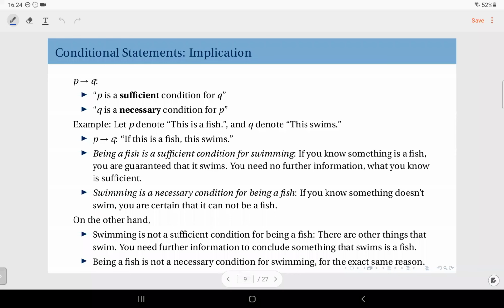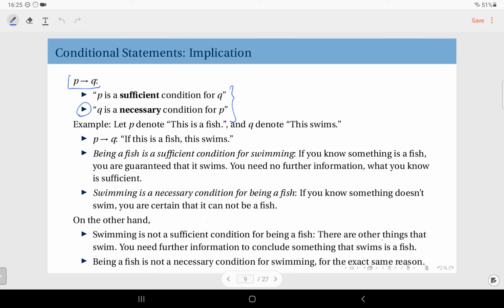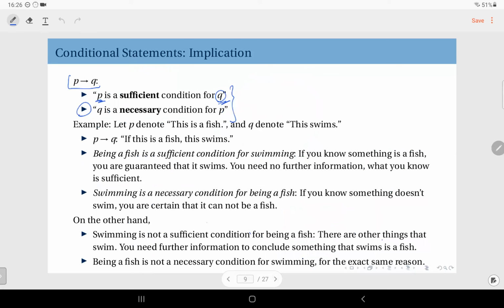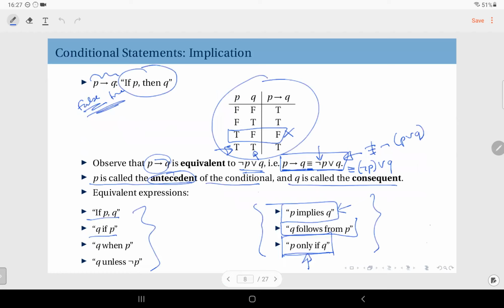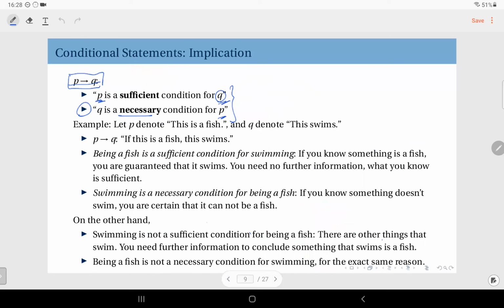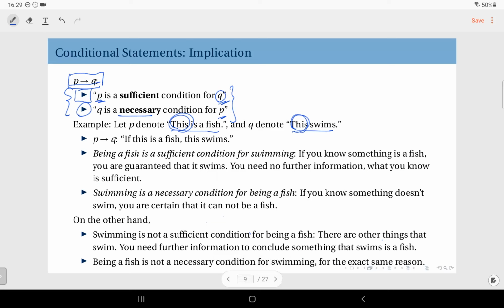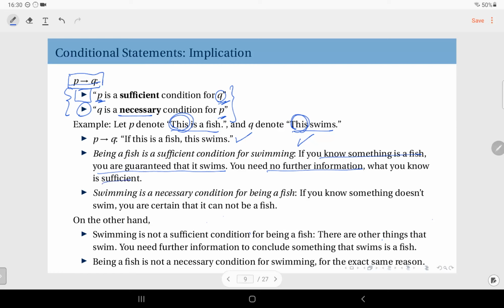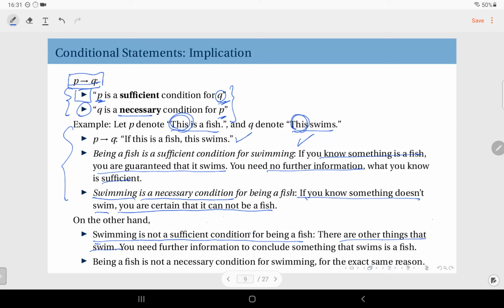01.06 Sufficient and Necessary Conditions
Implication: the concepts of sufficient and necessary conditions.